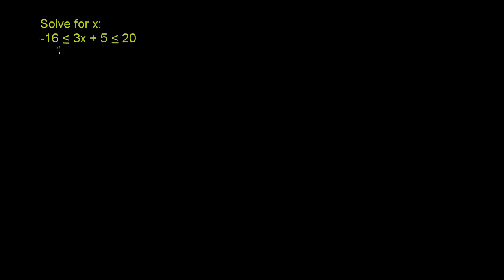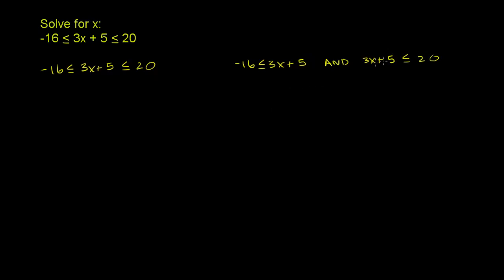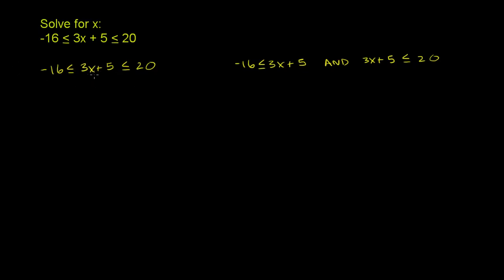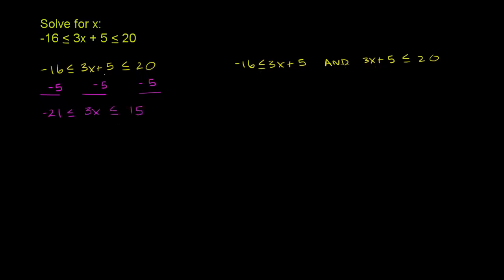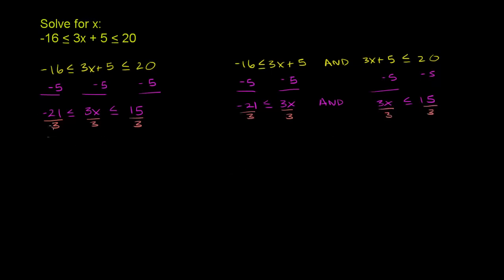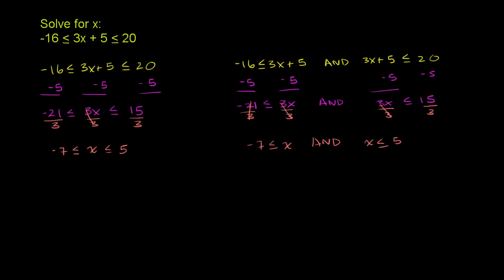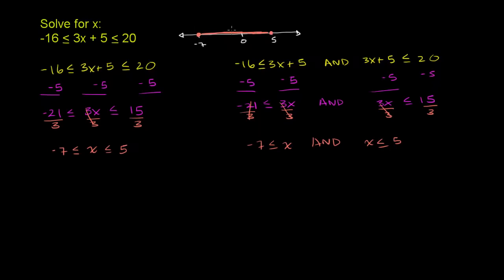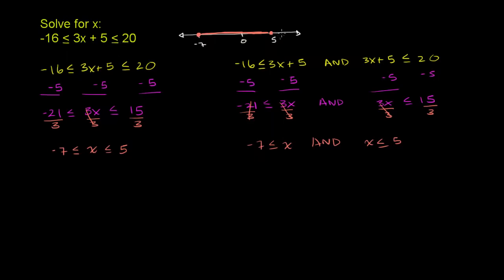Math Algebra 1 - Double inequalities